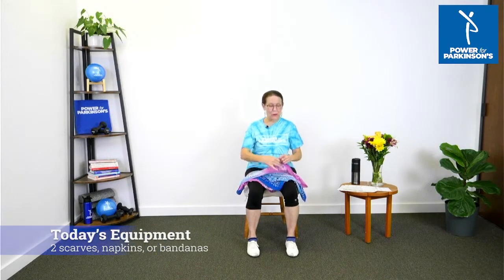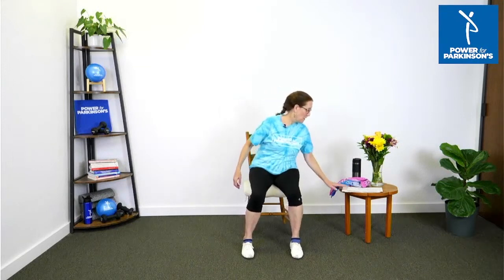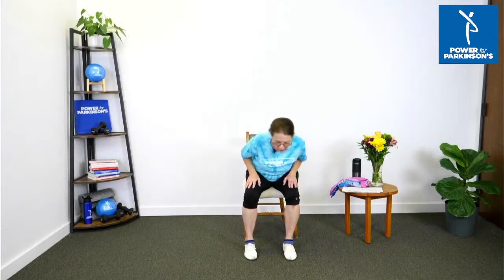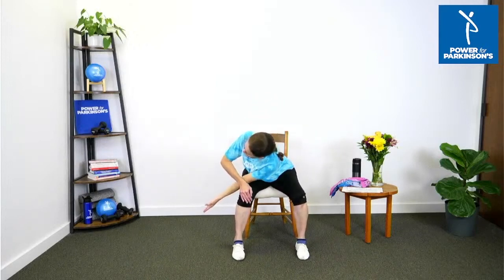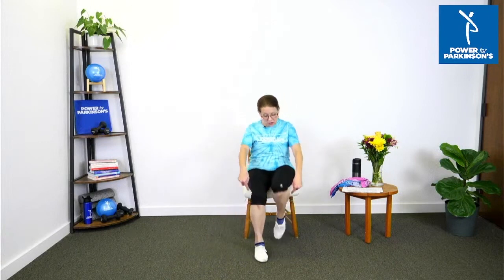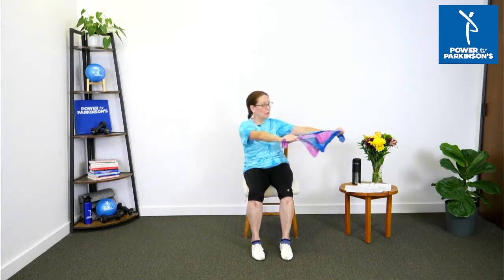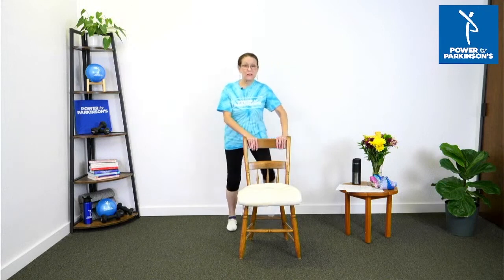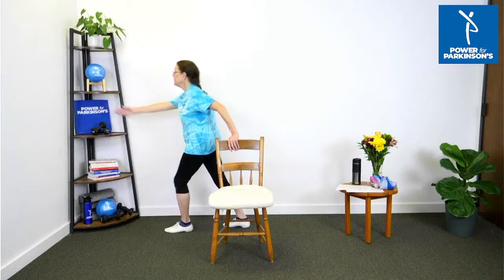Best Parkinson's Workout for Shoulder Pain. Increase Shoulder Strength & Mobility!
Seated Parkinson’s strength and balance exercise class for better mobility. Join Nancy Bain in this Strength & Balance home exercise video for Parkinsons. In this full-body Parkinson's workout, Nancy leads us through a strong breathing warm-up, a seated strength workout, and a standing workout to help balance and leg strength. For this class, you will need two square scarves, bandanas, cloth napkins or dish towels. Happy exercising!